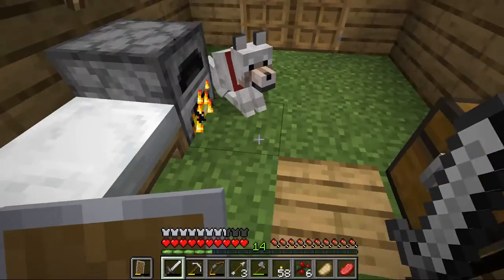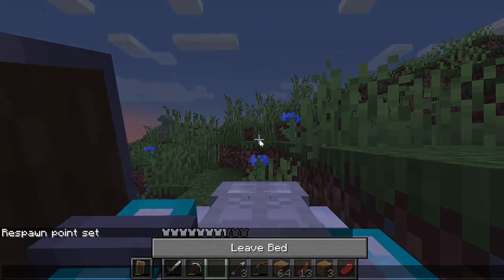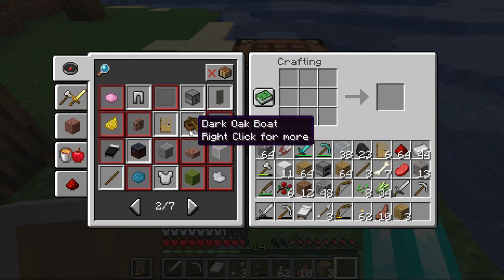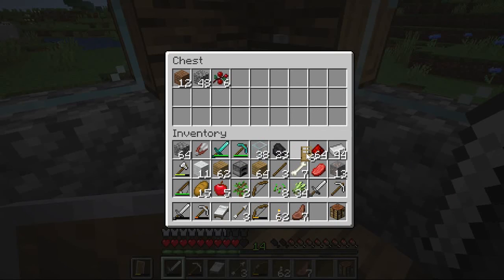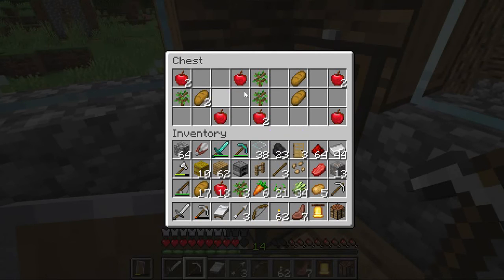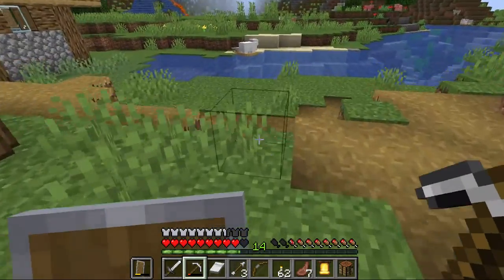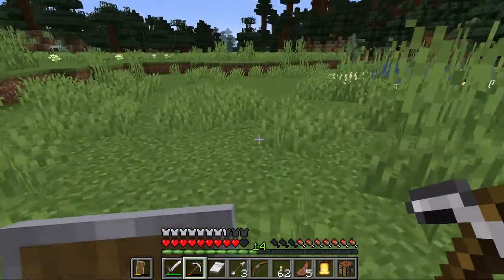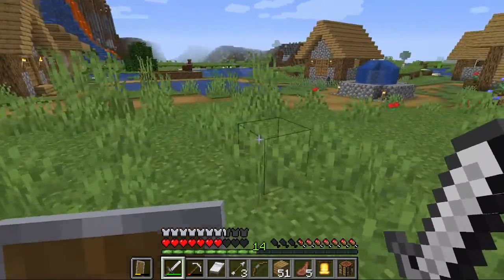Finding a Village in Minecraft (Gone Wrong) R.I.P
If you haven't seen the death of are friend then keep watching the whole thing till the end and if you have GB will always be in are hearts he was the best wolf ever in minecraft and that stupid iron Golem killed him and it would make a good series if I stayed and trained to kill and live next to the village
but no I have to move on and get a new wolf GB #2 but the 1st GB will always be the best no how about the next wolf will be GB A for AB Animations and will put green on him so I'll have to find a different wolf and a different village and SUBSCRIBE PLEASE!!.